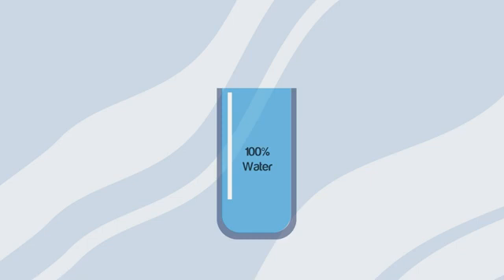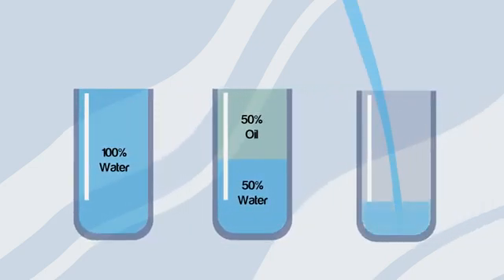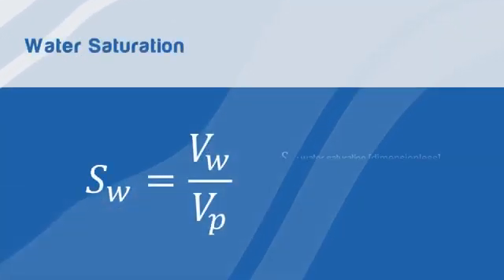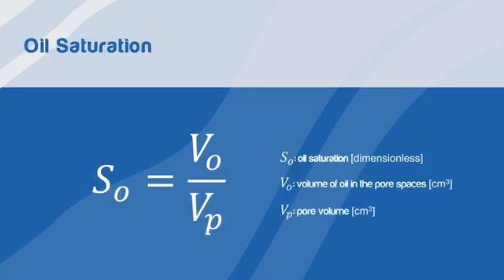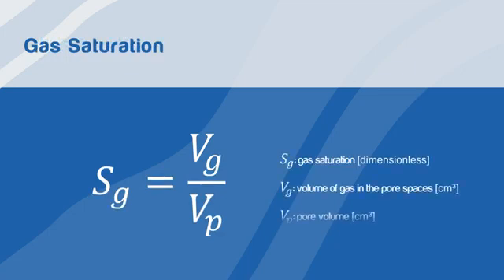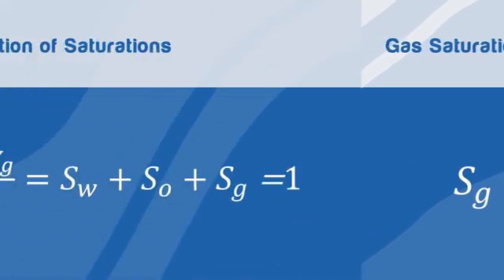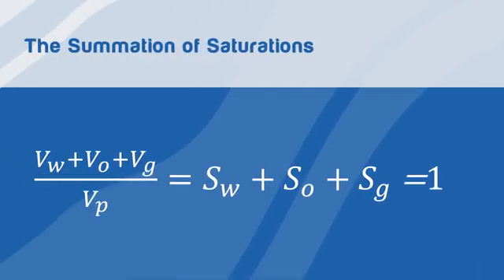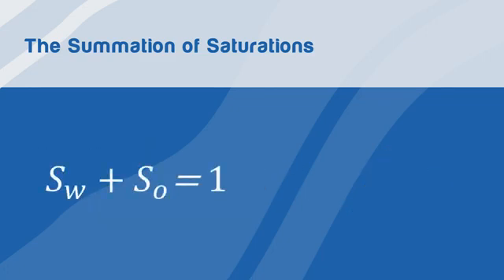introduction to fluid saturation